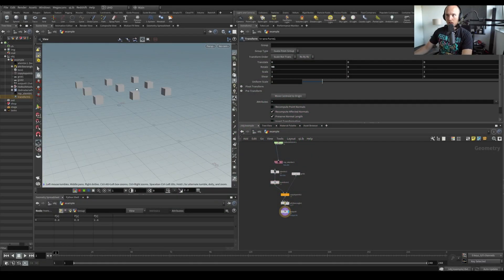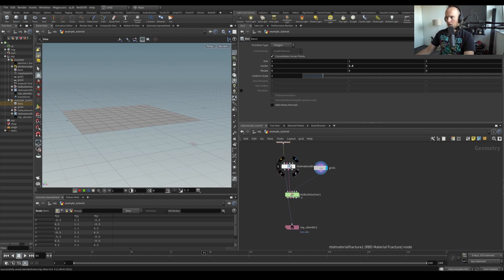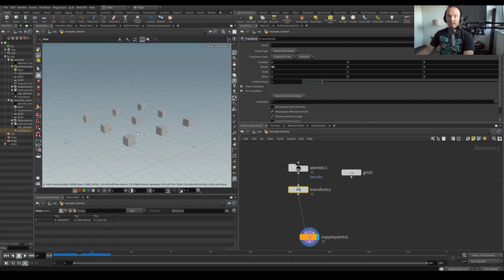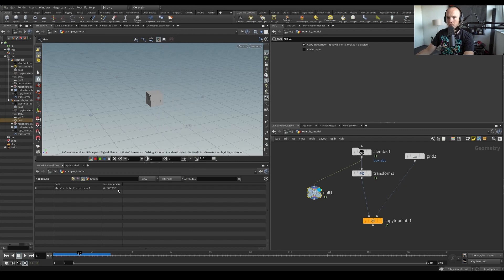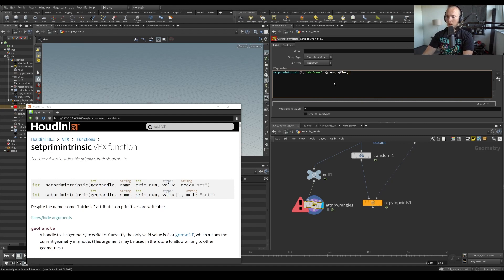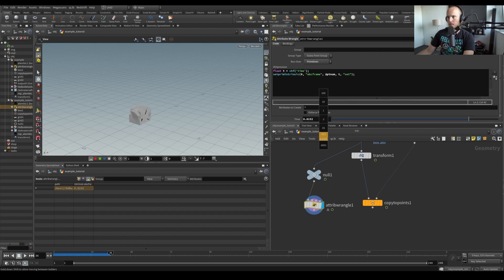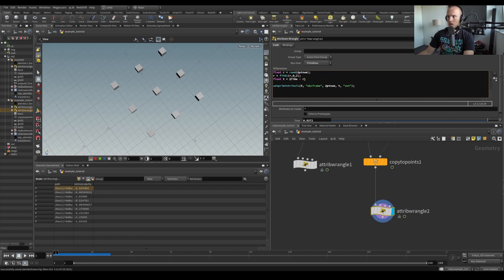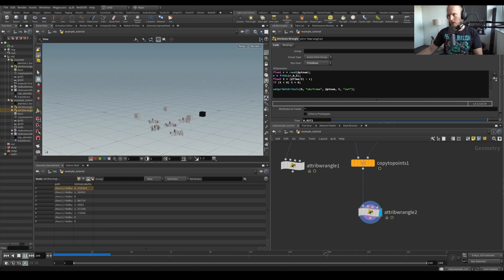Time offset instances (with subframes!)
Covered this technique before in one of my courses, but having it as a separate video will make it easier to find for people who are actively searching for it. So whether or not this is new to you, hope you enjoy!